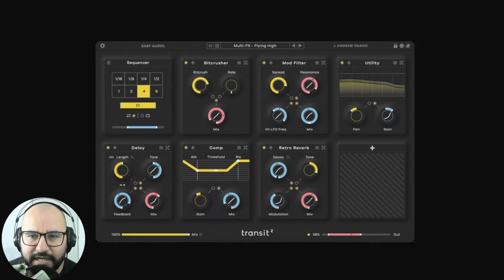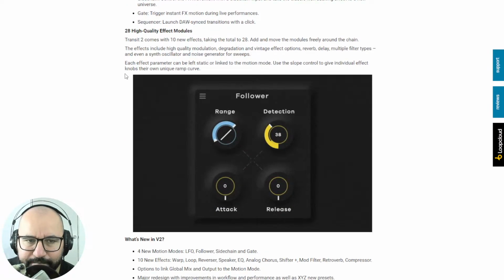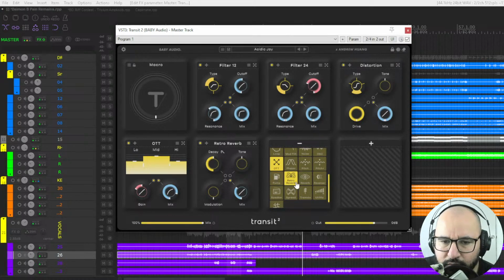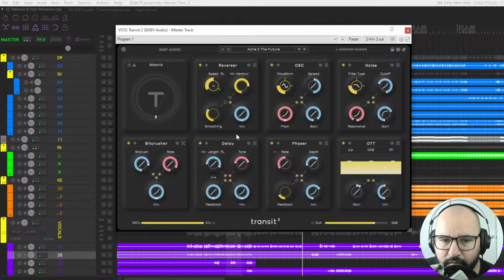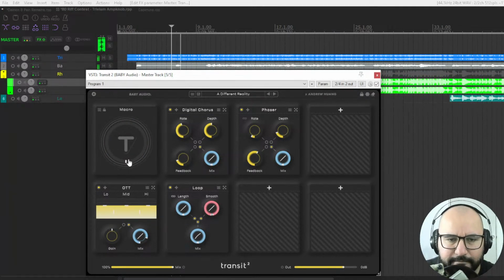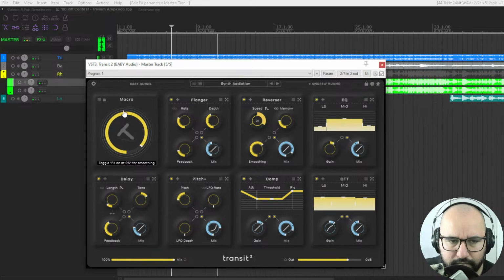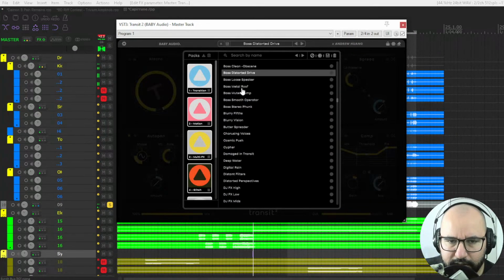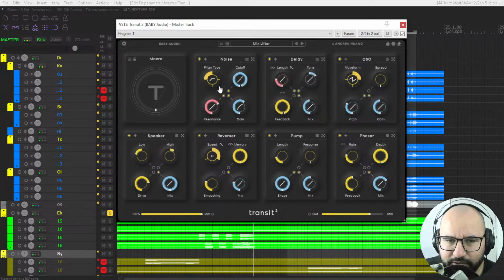How Good Is It? - Transit 2 by Baby Audio - Multi Effects & Transitions Plugin - What's New, Review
If you're looking to add dynamic transitions and movement to your tracks, Baby Audio’s Transit 2 is the plugin you've been waiting for. Designed to transform lifeless sounds into exciting, evolving audio, Transit 2 comes packed with powerful features that elevate your production.
The latest version introduces 4 New Motion Modes, 10 New Effects, Enhanced Workflow & more.
In this video we explore its features & controls, testing it across multiple elements & using it on different transition applications.
Let me know what you think of this new plugin.

Main channel @amnerhunter

- 8 steps mixing checklist using free plugins

0:00 Intro & about
0:50 My FREE stuff for you
1:59 What's new & what is it?
6:11 Features overview
SOUNDS
12:08 On full mix 1
17:02 On full mix 2
22:35 Some presets on drums
25:09 Some presets on bass
26:59 Some presets on guitars
29:32 Cpu performance
30:48 The deal
31:46 What you think of this plugin? + live comments
35:59 My FREE stuff for you